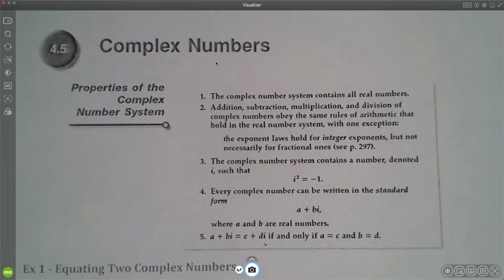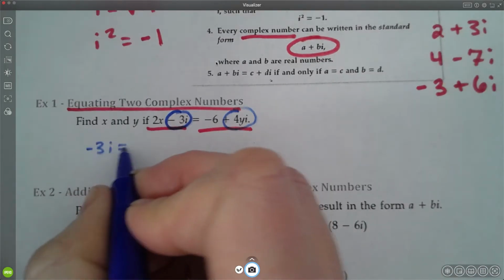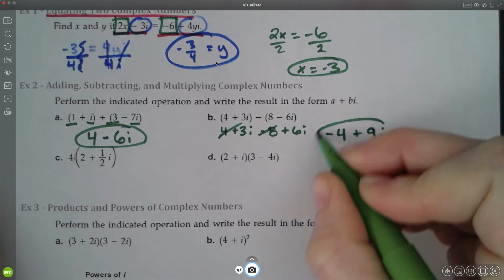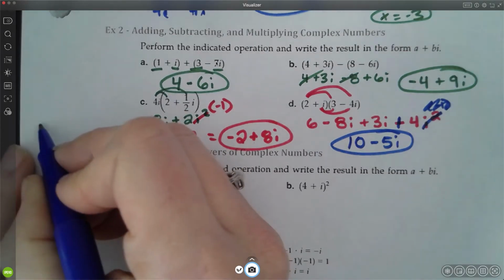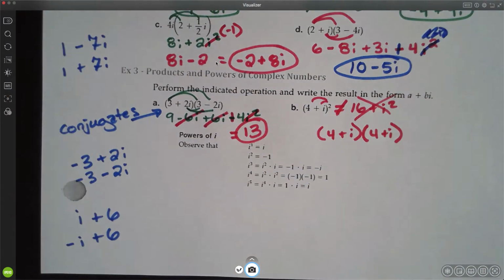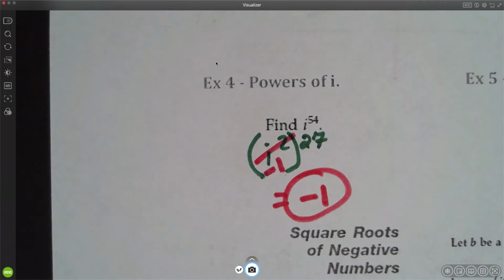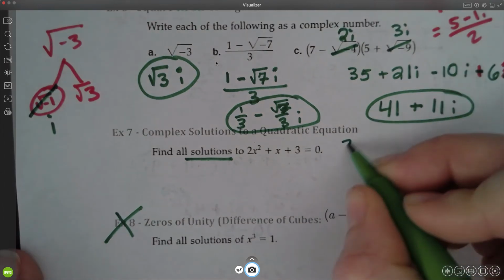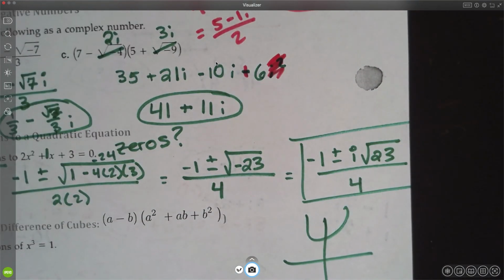Trig 4 5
Trig Notes for Section 4.5